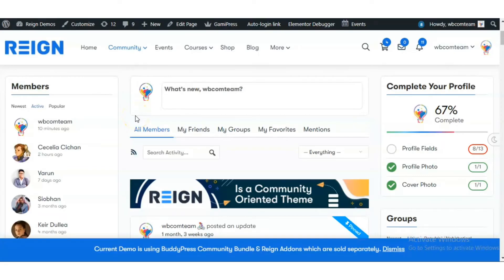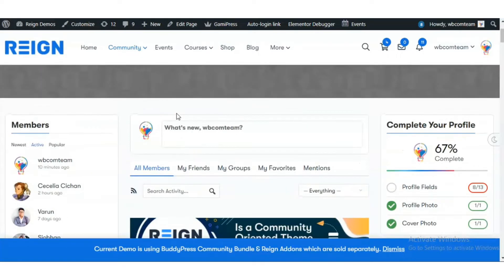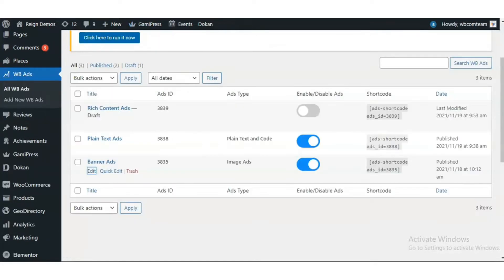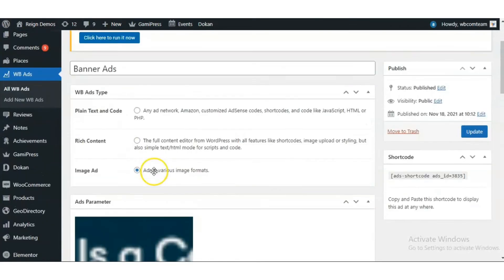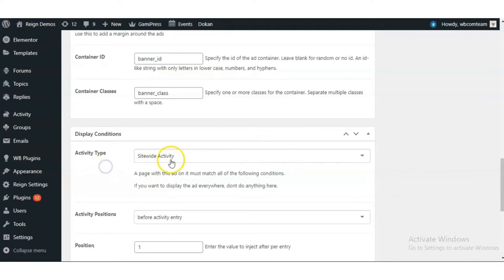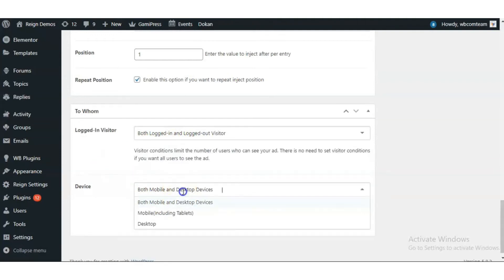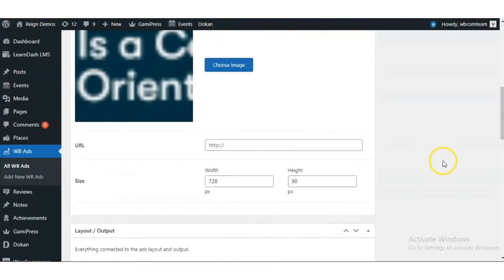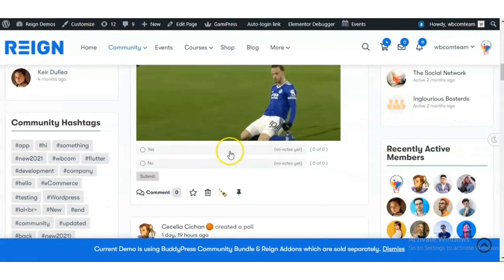Display Ads at the Different Locations in Your Online Community Website Using BuddyPress Ads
Integrate your BuddyPress community to provide a smooth customer experience and increase site engagement. Display Ads at the different BuddyPress locations like activity page, Group Page, and member page. The position of the displayed ads can also be chosen according to the requirement.